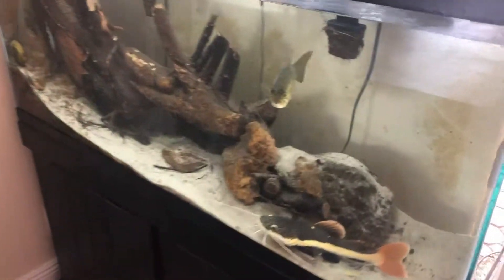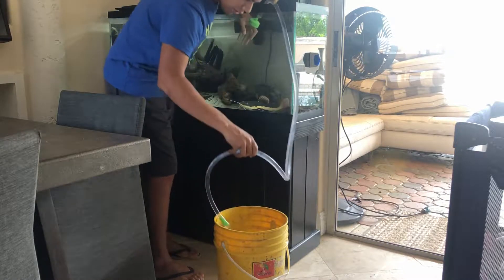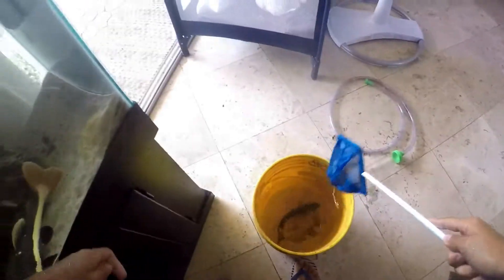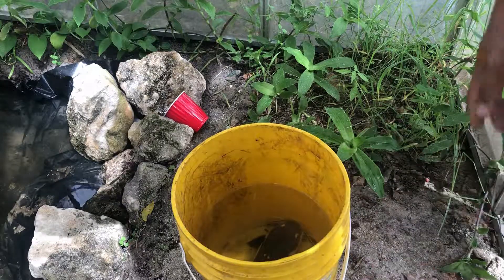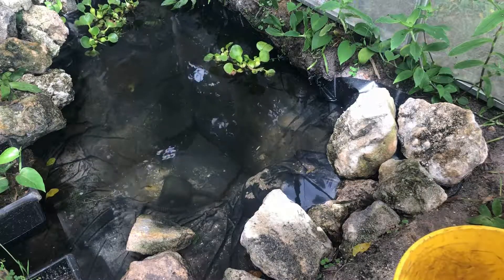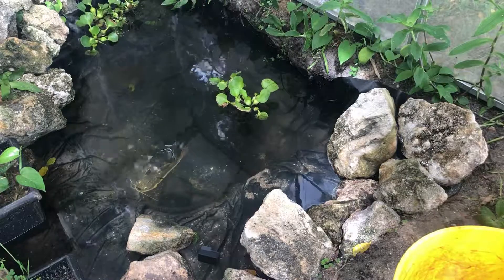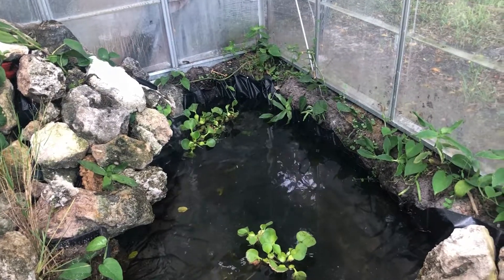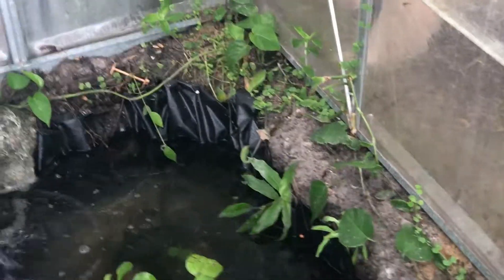First Monster in The Greenhouse Pond!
I hope u guys enjoyed!
Next video i'm going to move some more exotic fish into their new home!